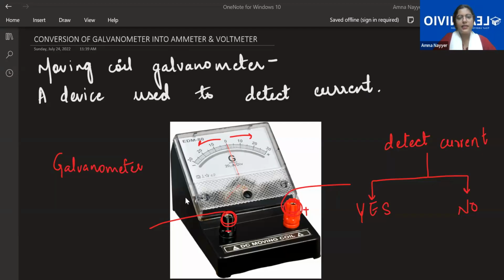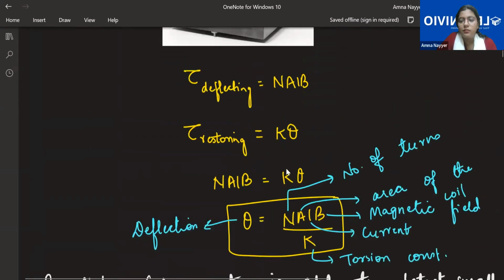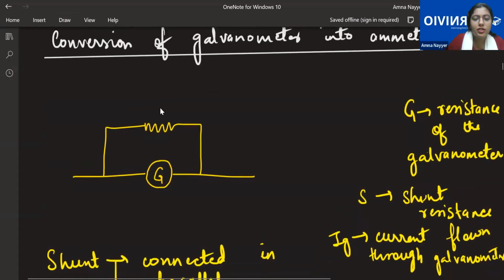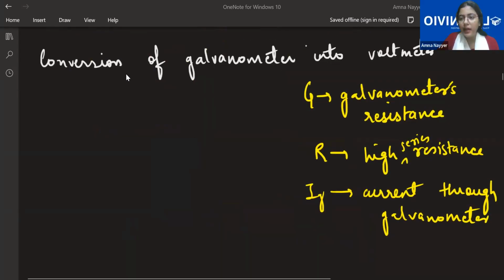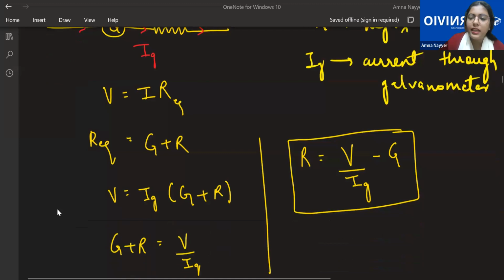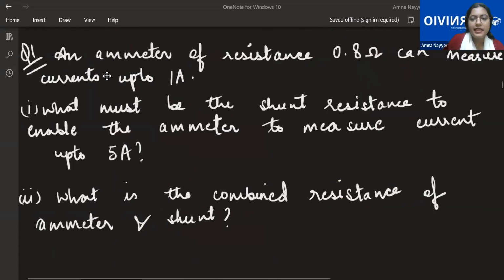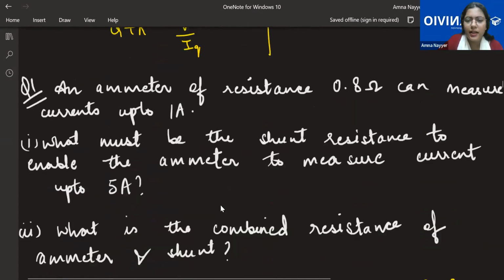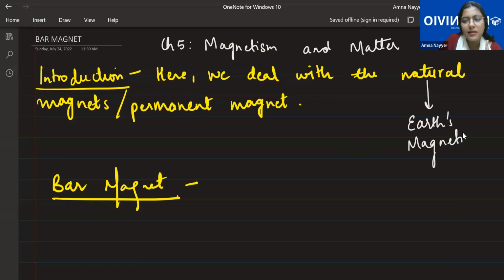Learnivio | Chapter : Magnetic Effect of Current | Lect | 12th CBSE P1 30-07-2025